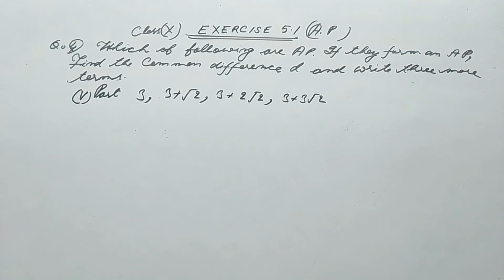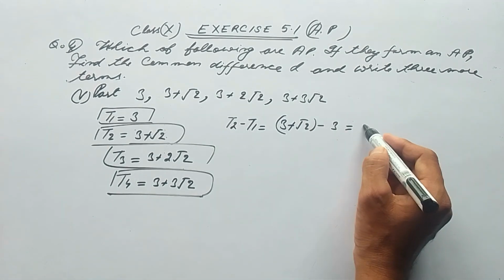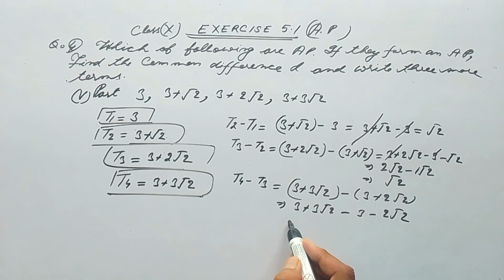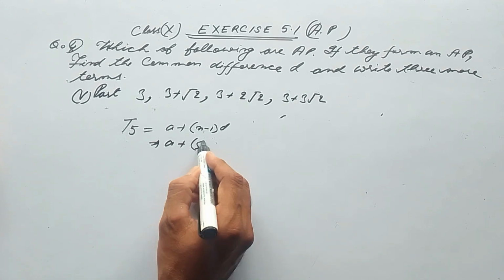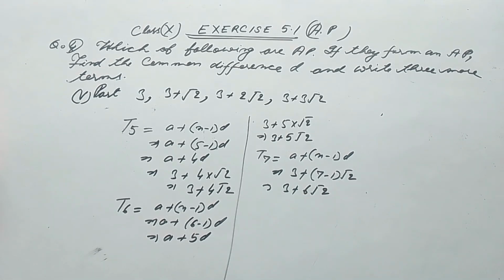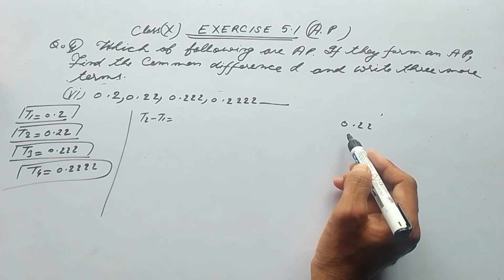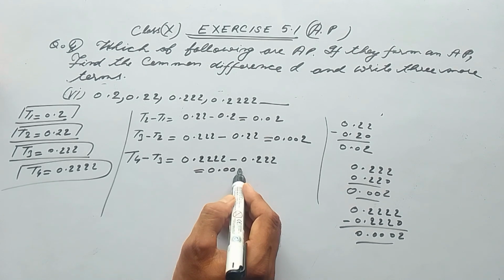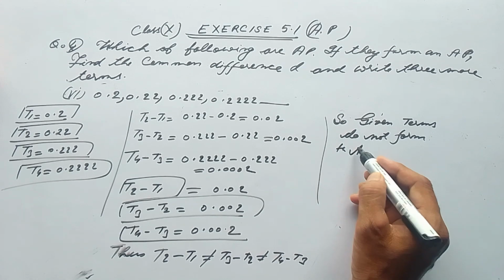CLASS 10,(NCERT),EXCSE 5.1,QUESTION NO 4(5& 6) PART SOln#maths#arithmeticprogression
CLASS 10,(NCERT),EXERCISE 5.1,QUESTION  NO 4(5& 6) PART SOln#mathematics@GingerMathematician @SSCAdda247 @Kamal_Sir_Reasoning